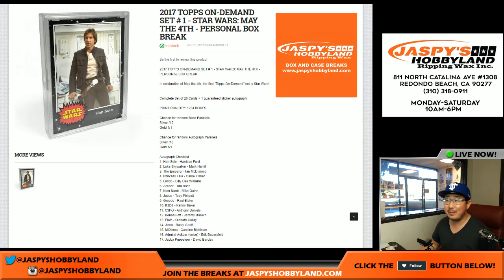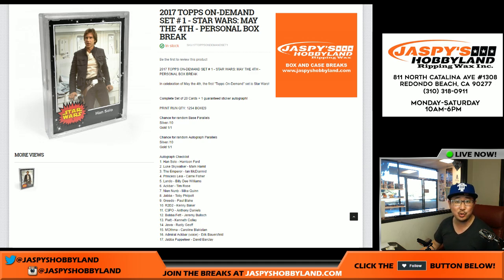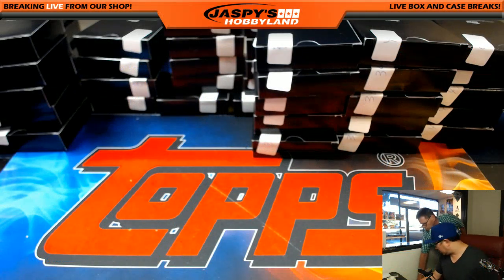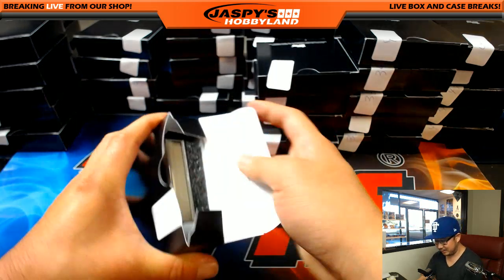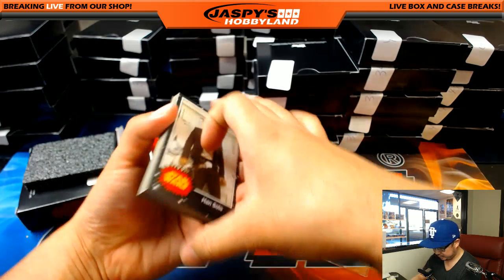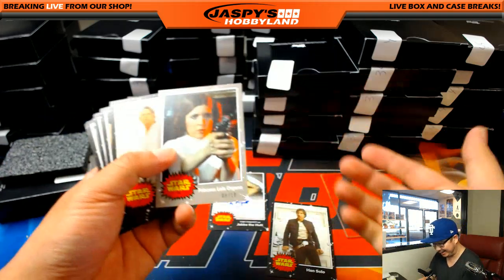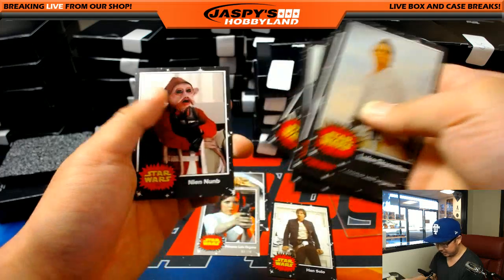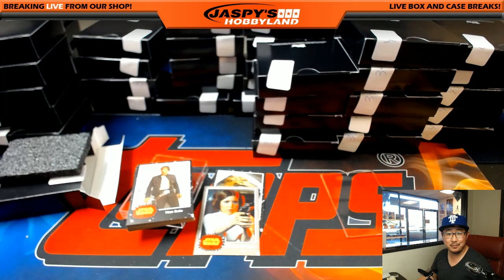Thurs., 5/25/17 [1Box PERSONAL (Brad B.)] - 2017 TOPPS ON-DEMAND SET # 1 - STAR WARS: MAY THE 4TH